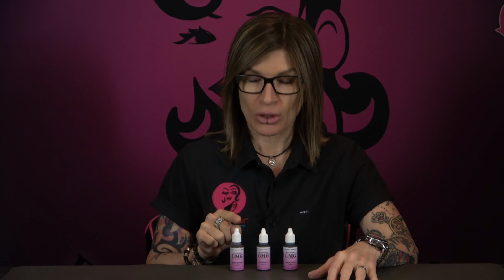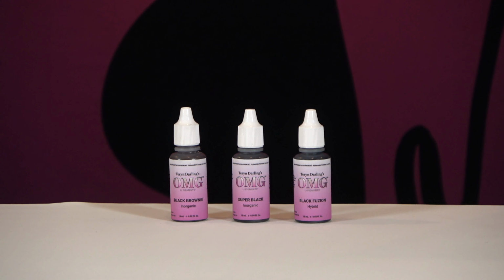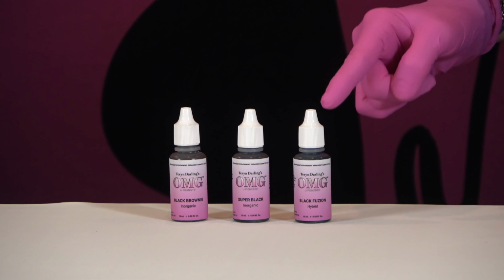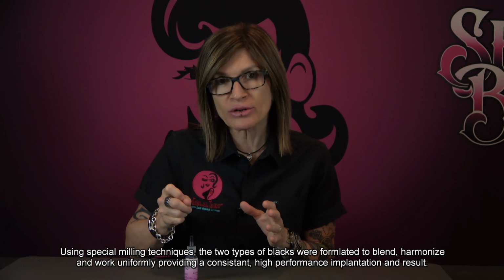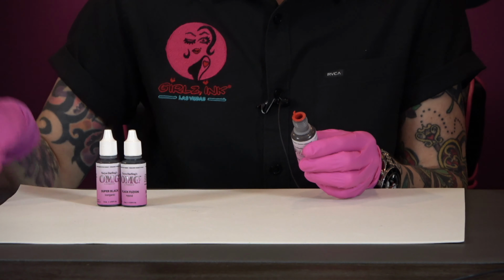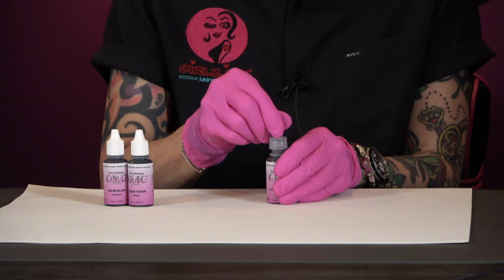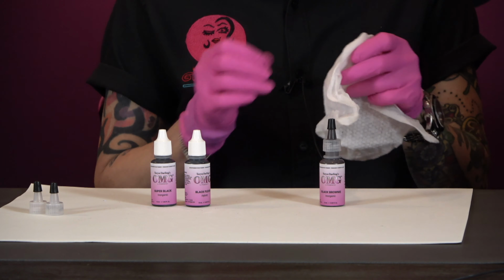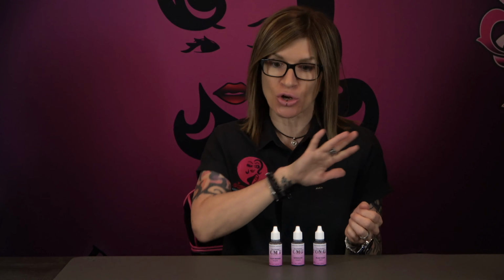Teryn Darling's OMG Eyeliner PMU Pigment Tutorial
Teryn Darling will explain the high performance of her OMG® Eyeliner Pigments and tips on how to use them in creating beautiful permanent eyeliner.  The OMG® Eyeliner Pigments have become top sellers in the permanent makeup industry and suitable for artists of all skill levels.